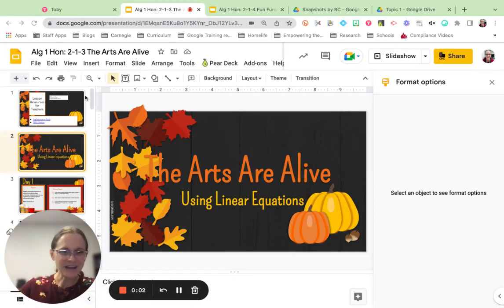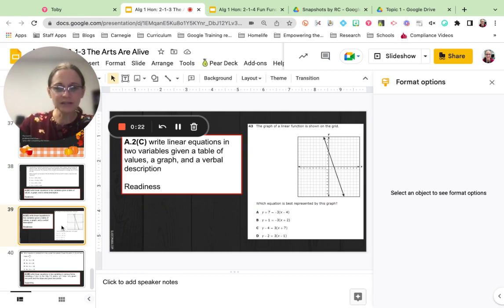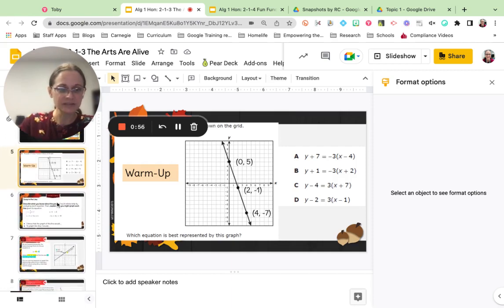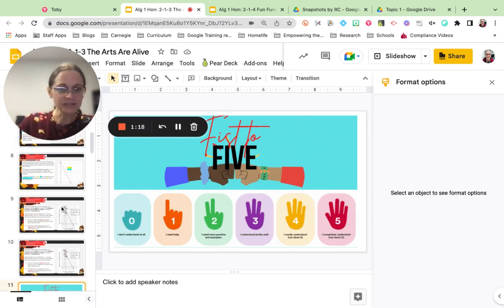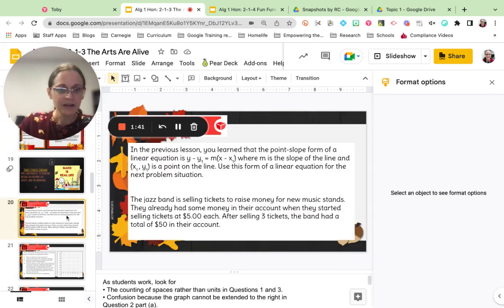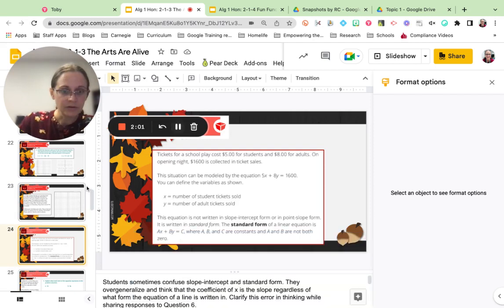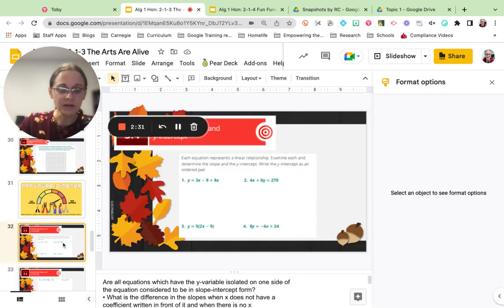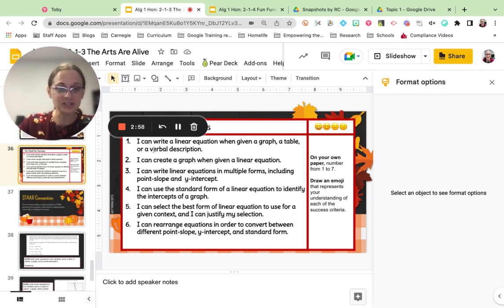Alg 1 Hon 2 1 3 The Arts Are Alive